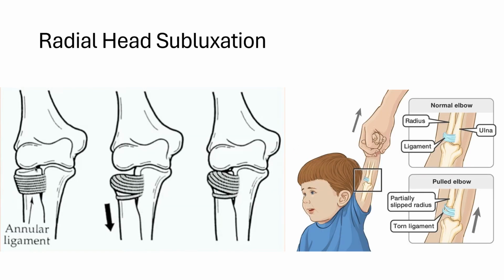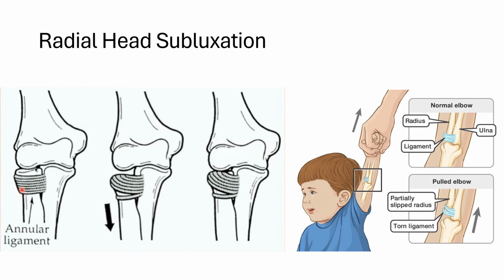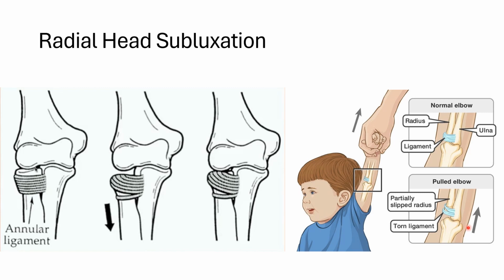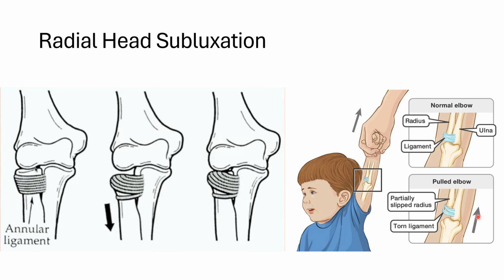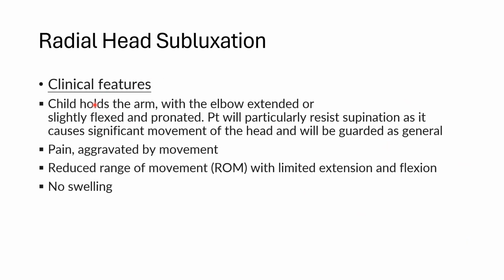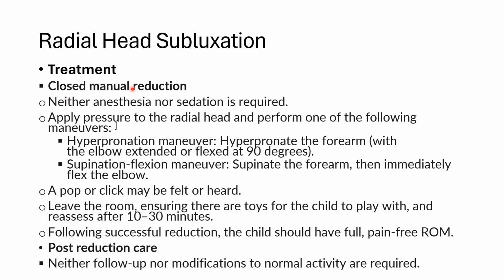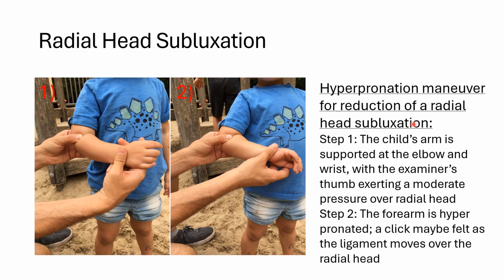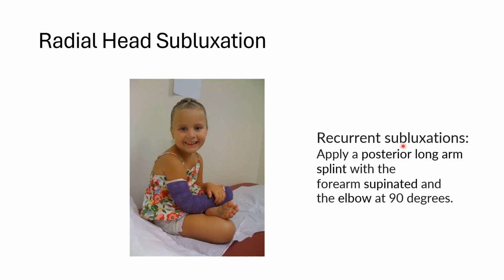Radial Head Subluxation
This video describes subluxation of radial head, its etiology, clinical features, diagnosis and treatment (English UK subtitles added).